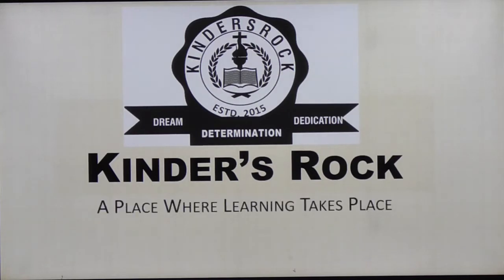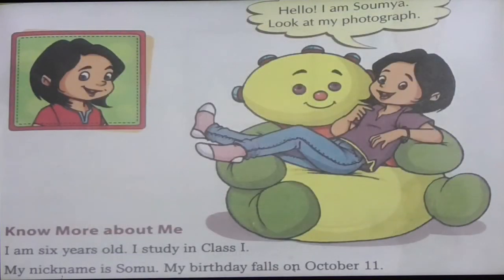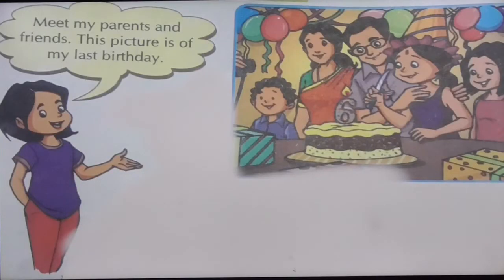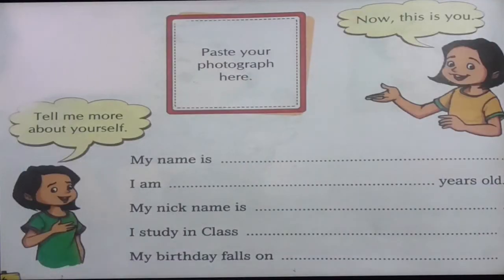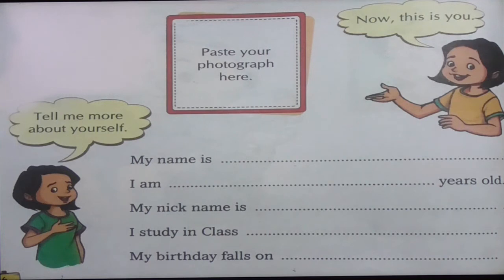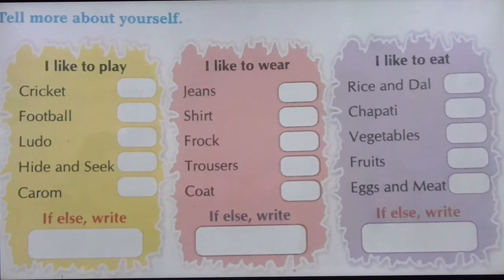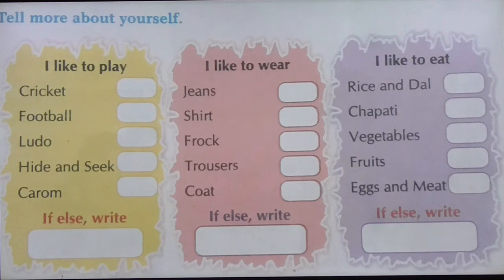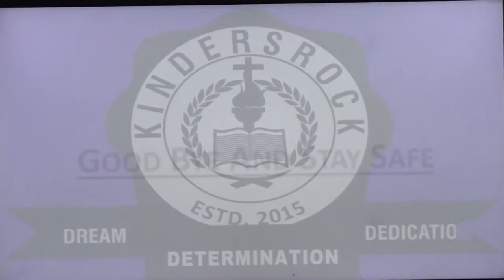Kinder's Rock Class-1 (SST) Lesson 1 It's Me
Class-1 (SST) Lesson 1 It's Me
By:Eappen Pulickal (Director)
      Jeny Eappen (Principal)
      Rejoy Eapen (Musician)